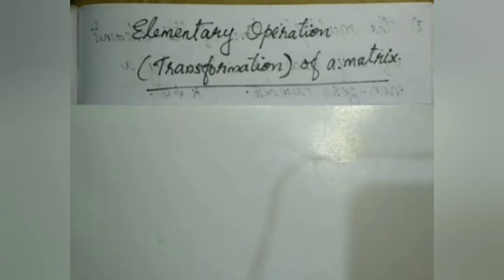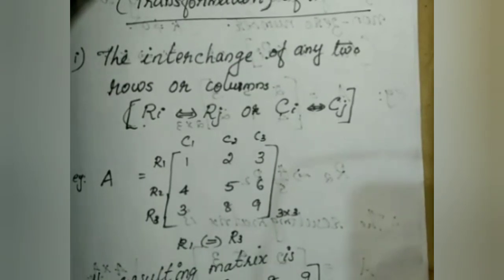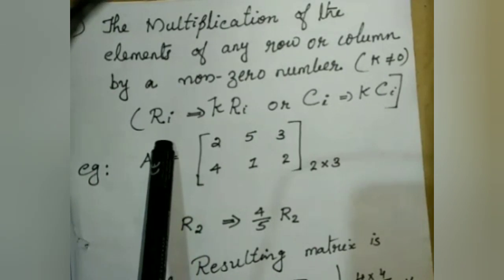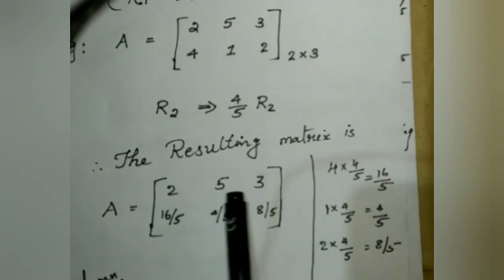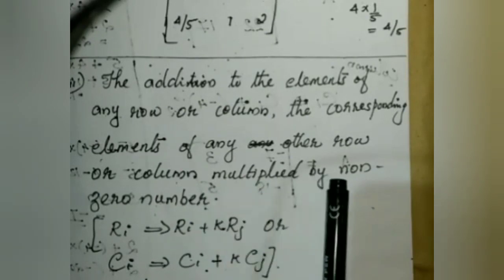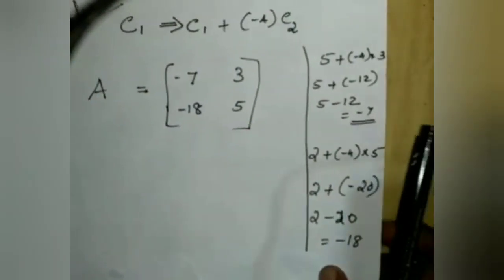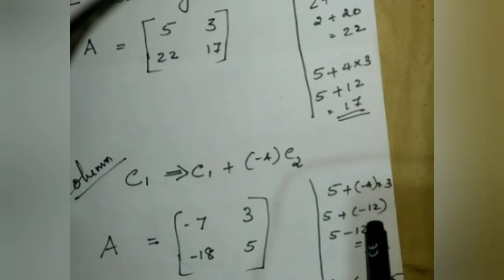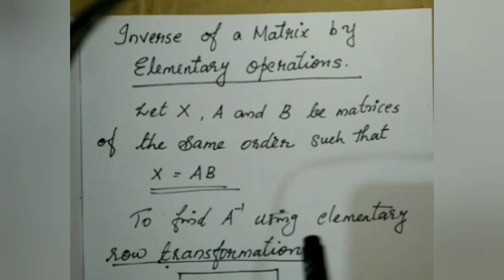April 22, 2020